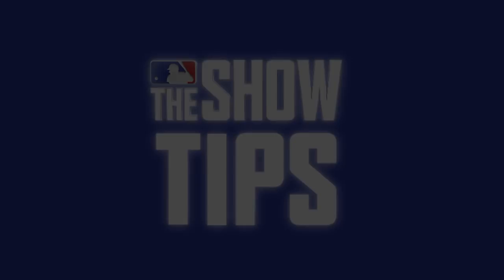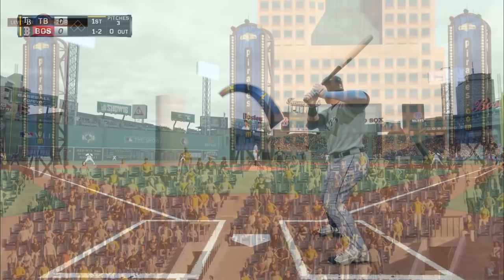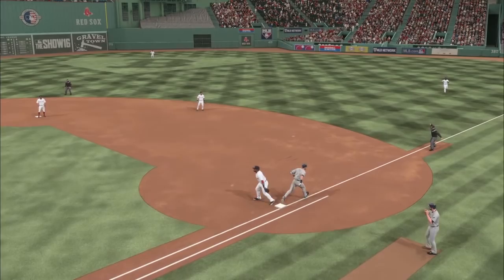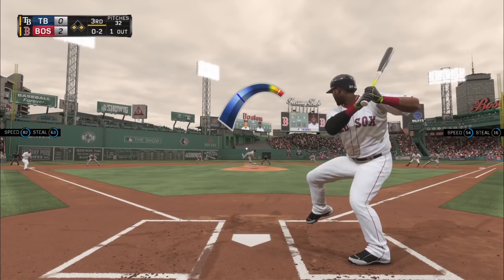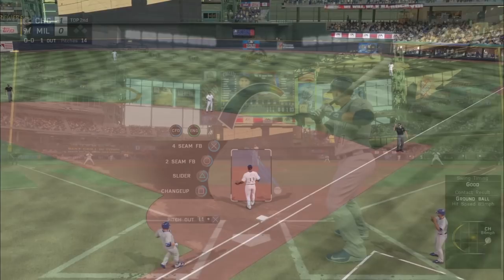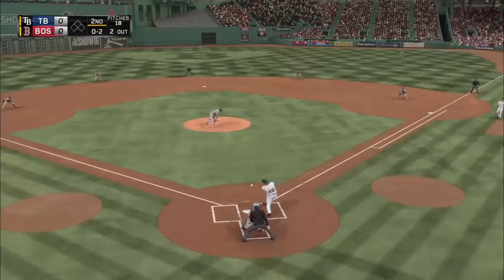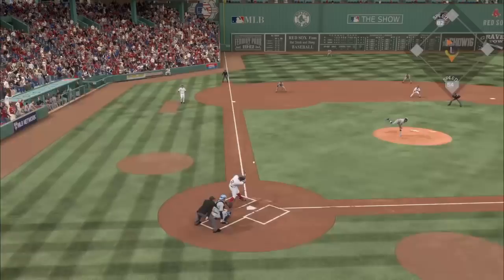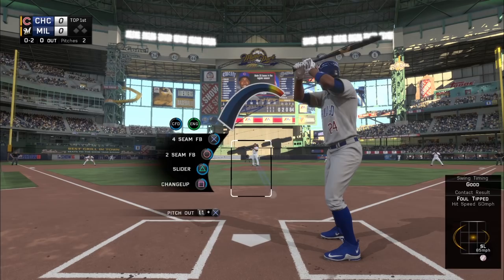MLB The Show 16 - How to force ground balls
In this pitching video, I break down the types of pitches I like to use to force ground balls in MLB The Show 16. It depends if you have a right-righty pitcher-batter matchup or if it's a lefty-right.